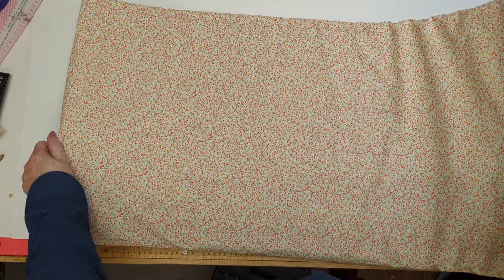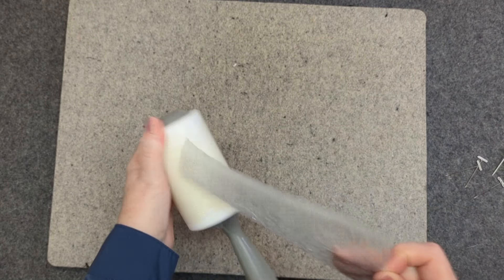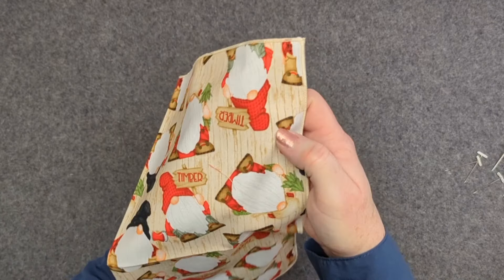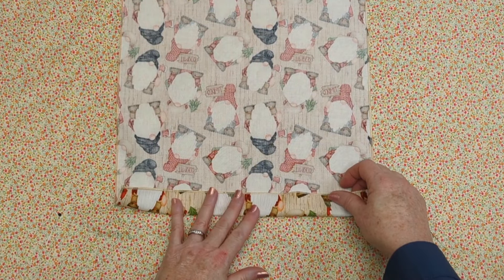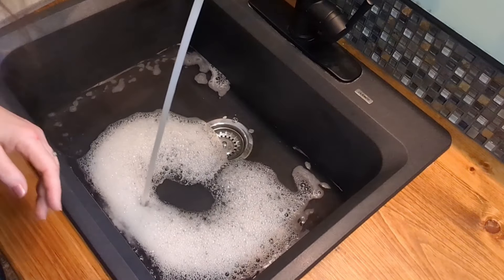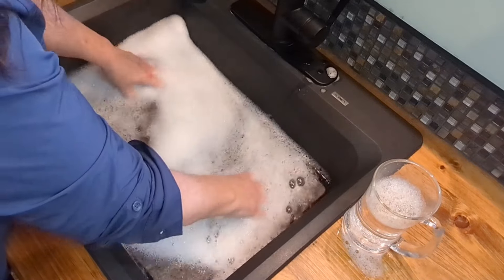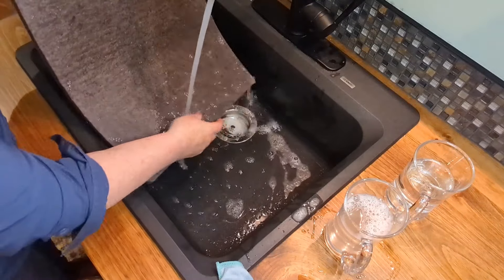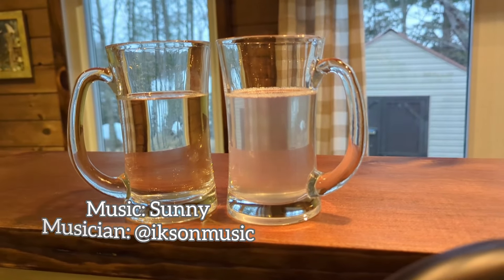You need this. One of my favorite tools in my sewing studio.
One of my favorite tools in my studio is my wool pressing mat.  I have two of them and use them everyday. They are in every one of my videos on my main YouTube Channel Mad Cap Hats.  If you don't have one yet, now is the time to get your next favorite tool.  You will not regret it ever!!
I have made a cover for each of mine that helps keep them looking almost new. You can also clean them with a small amount of low sudsing soap. Or do both. Either way, they are easy to care for and will last years and years never changing their high performance.  This video is a intro into wool pressing mats, why you should get one and how to take care of it.

The mat I use most is the larger one which I purchased on Amazon about 2 years ago.  The link for the monster mat on Amazon is here ...

For your convenience I am compiling all my favorite sewing and hat making tools, books, fabrics,  and items we use at our 5-star super host Airbnb on easy to use lists on Amazon.  There also some review videos on each Amazon page as well.   I appreciate you!

Join us on our main channel, Mad Cap Hats for Hat School.  Learn how to make the best hats for everyday use for every season for all ages!
Do you have sewing tool that you want to learn how to use? We will try to do short review tutorials for tools you need some help with or info about!!   If you enjoy these short tutorials please consider subscribing to help us spread the word about sewing, how to use small gadgets and tools and quality decor tips that never break budget!

Tori Capes, Certified Milliner and successful sewing business owner/hat designer and 5-star Bnb hostess/owner

Music is video is Sunny. Musician: @iksonmusic